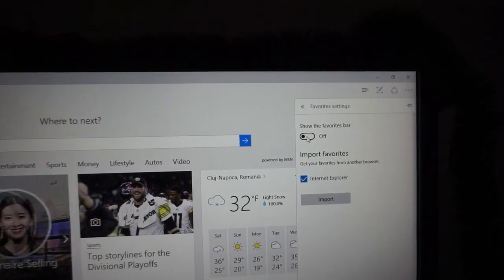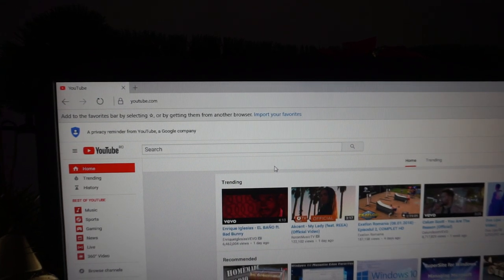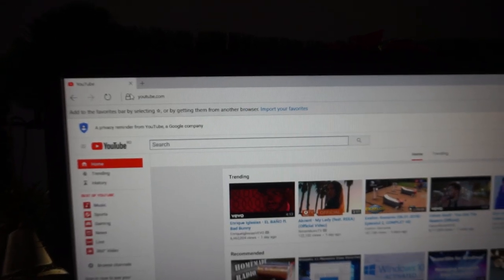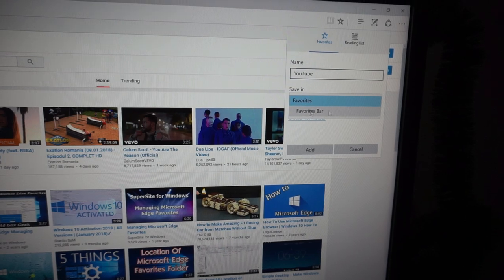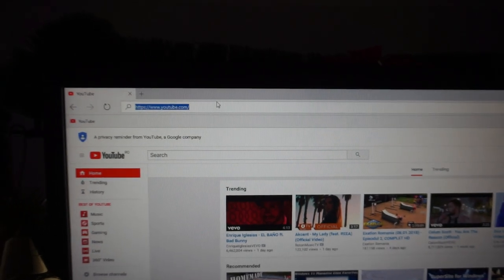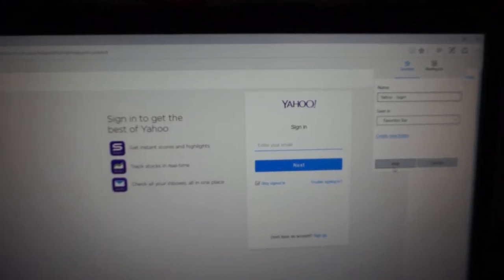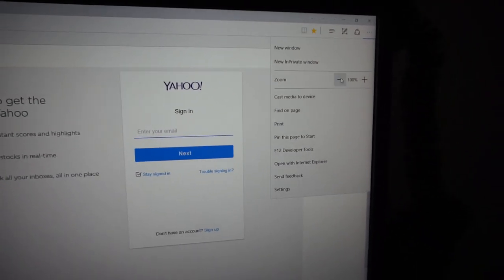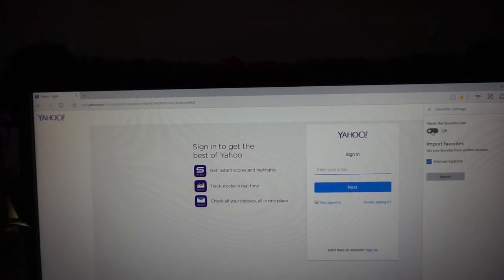How to Show and Use the Favorites Bar in Microsoft Edge (Bookmarks, Usage, Star)